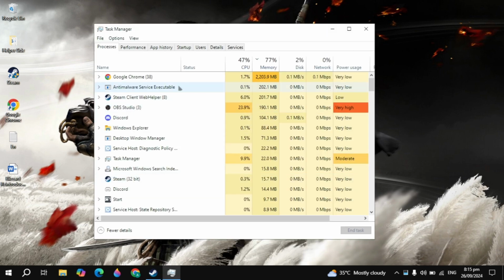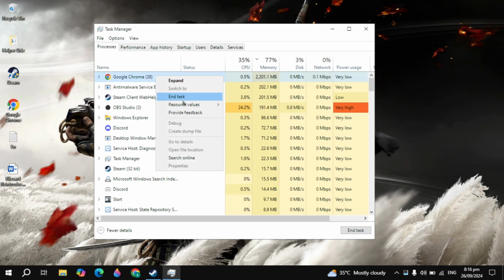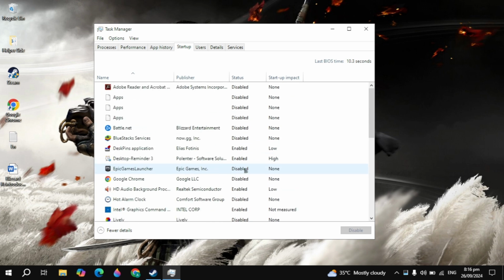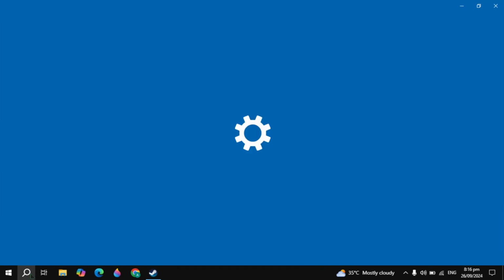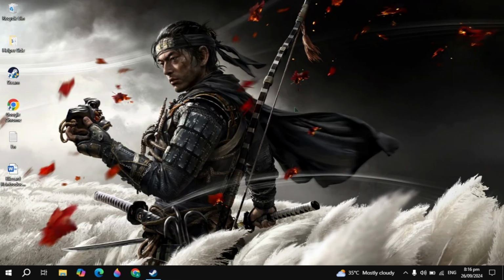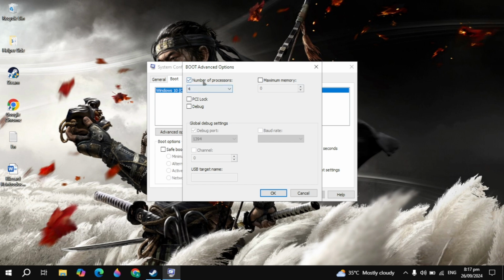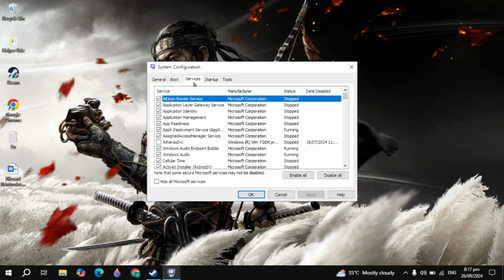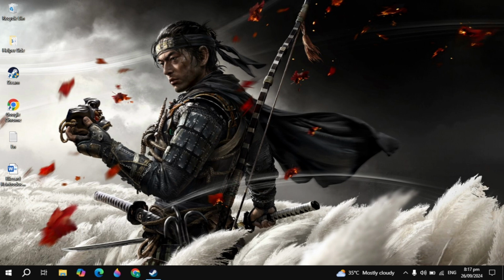How to Fix Halls of Torment Crashing on PC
Having issues with Halls of Torment crashing on your PC? Don’t worry, we’ve got you covered! In this video, we’ll go over several methods to help you fix crashes, freezing, and other performance issues that may be affecting your gameplay. Whether it’s due to software conflicts, outdated drivers, or incorrect settings, we’ll walk you through step-by-step solutions to get Halls of Torment running smoothly again.